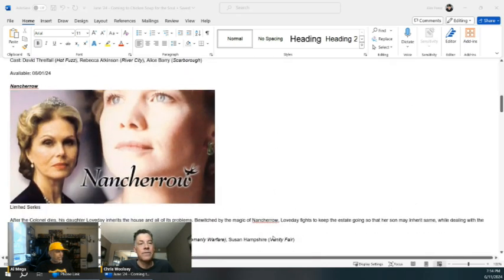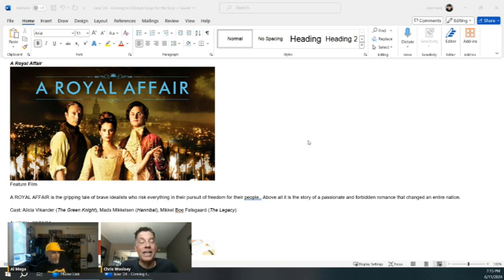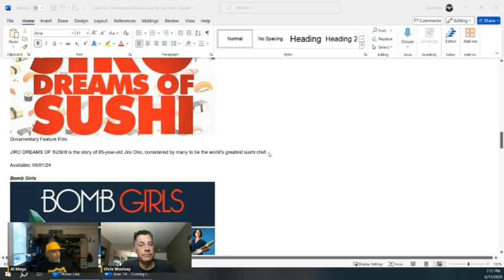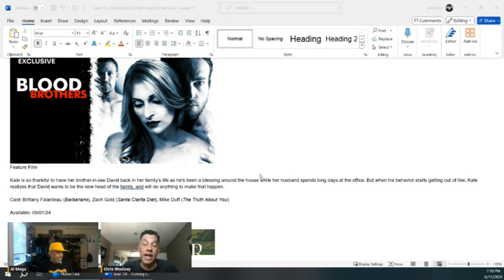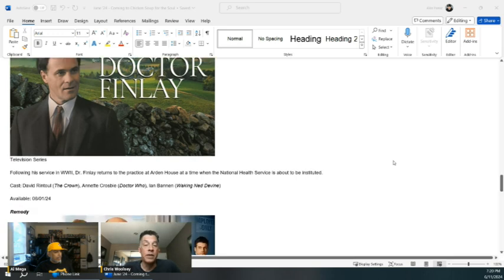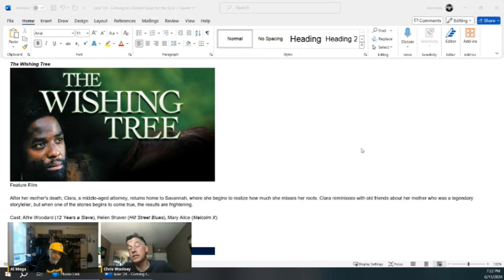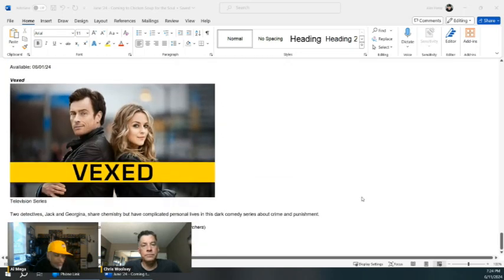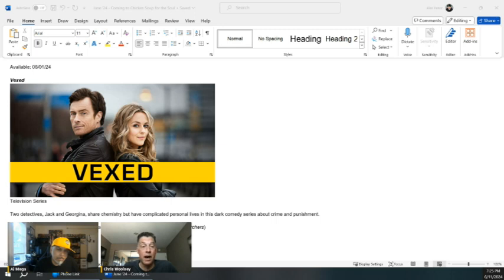Coming to Chicken Soup for the Soul Free Streaming in June 2024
Get all the feel you’re looking for and MORE with these heart-warming titles from your besties at Chicken Soup for the Soul free streaming!

DOWNLOAD THE FREE CHICKEN SOUP FOR THE SOUL APP FOR YOUR MOBILE, TABLET, LAPTOP, OR CONNECTED TV AT YOUR FAVORITE APP STORE or go to CHICKENSOUPTV.COM and watch all of these titles and MORE this month!